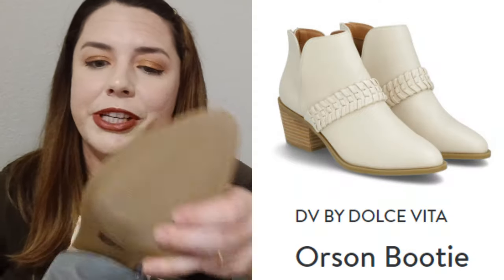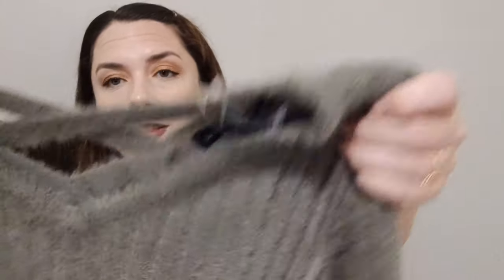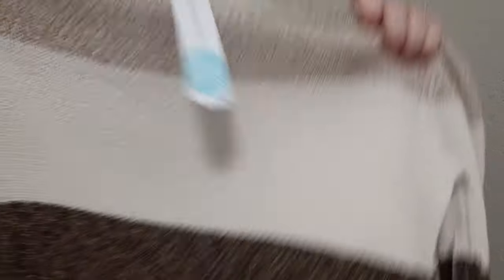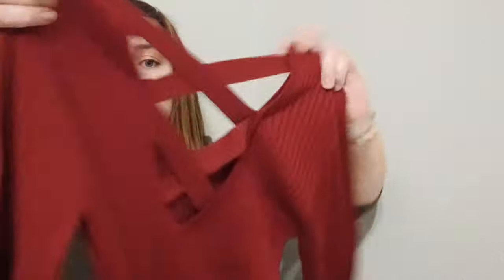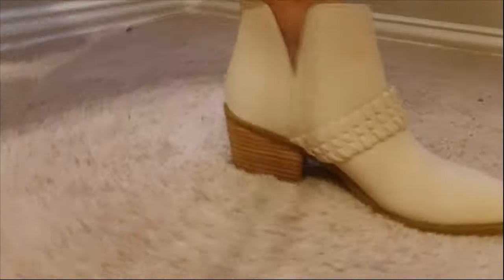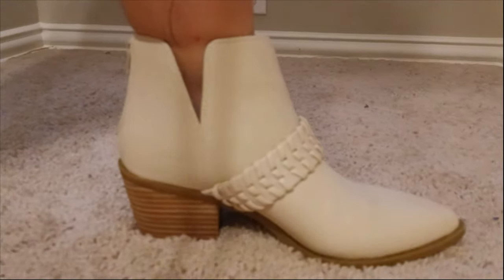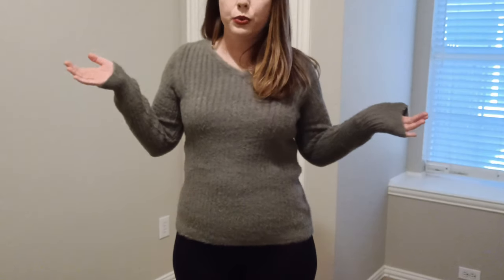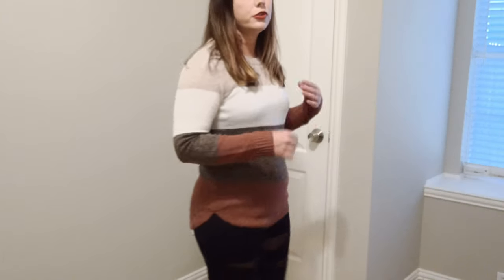LATE Stitch Fix Unboxing & Try-On ~October 2022~ SHE CUTE THO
Join me (belatedly) as I open my October 2022 Stitch Fix!

Check out my poshmark shop for some old stitch fix favorites as well as some other clothing items!